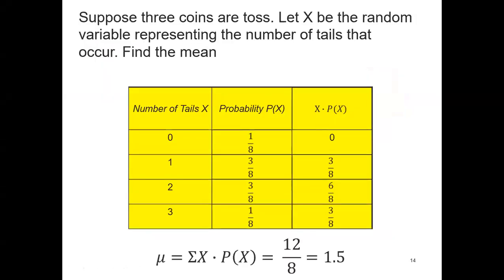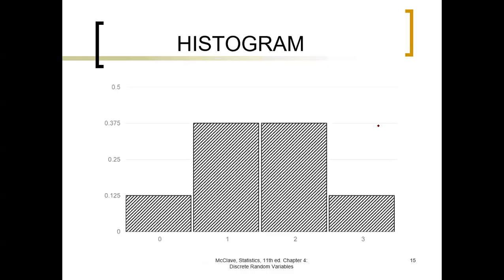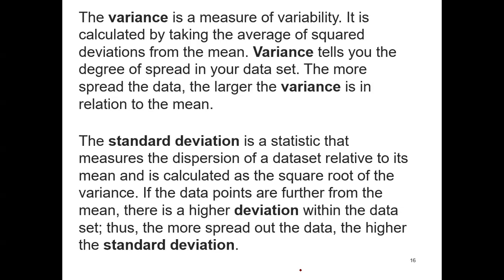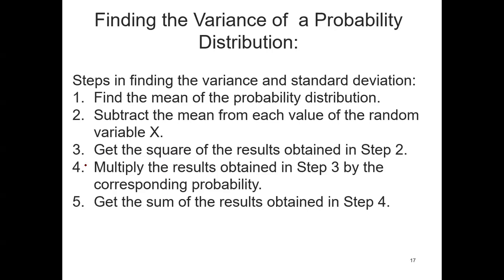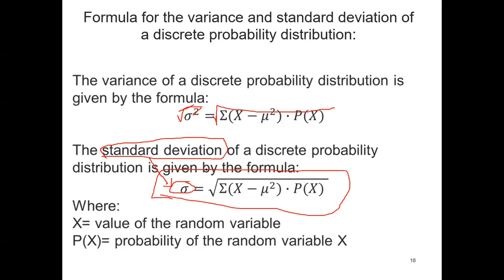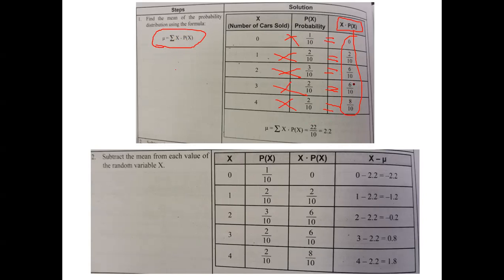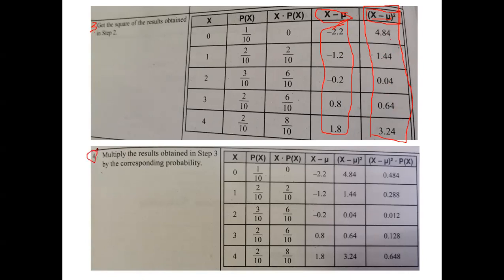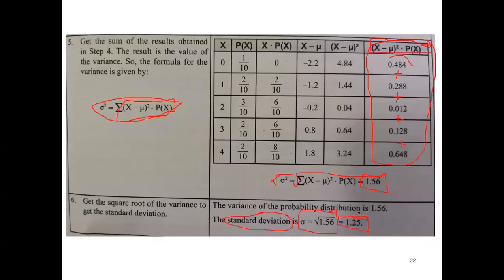Finding the Mean, Variance and Standard Deviation: Statistics and Probability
Chapter 1 continuation. Bisaya Version Charot :D